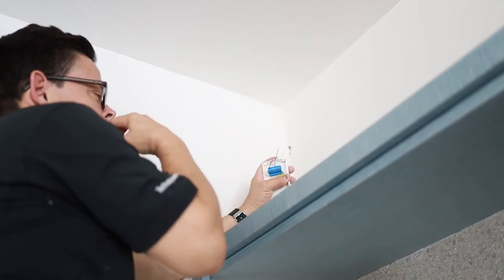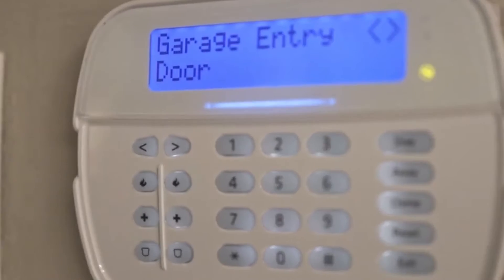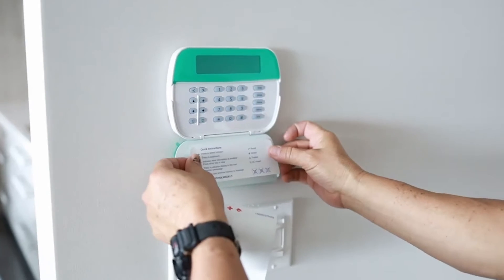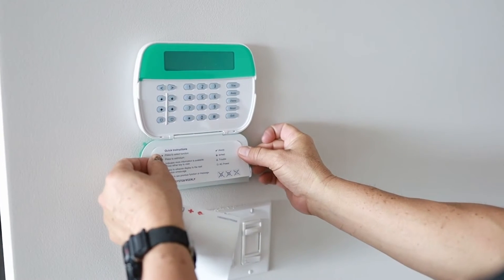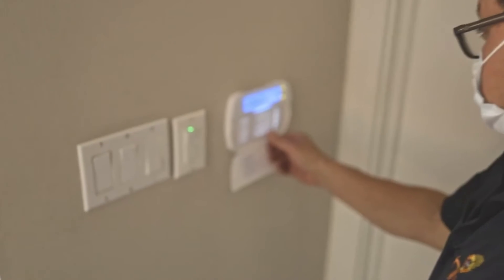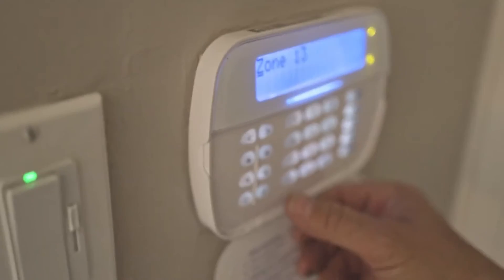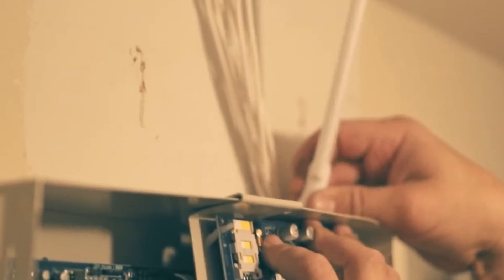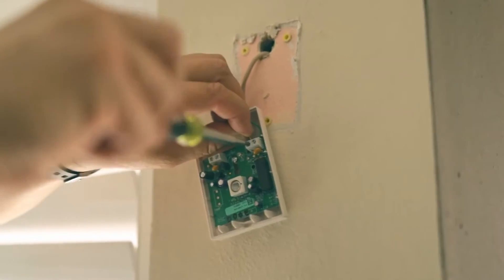Average Cost of Home Security Systems